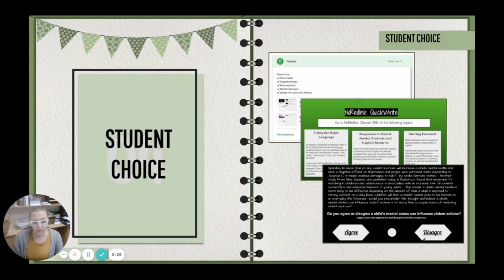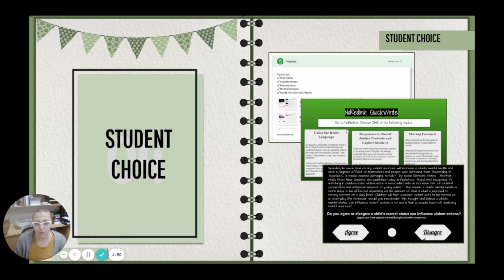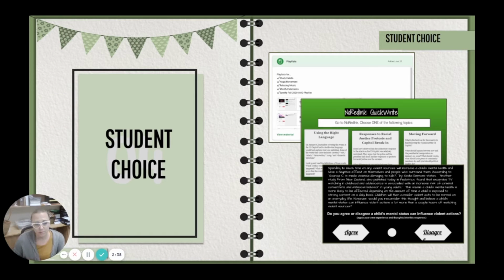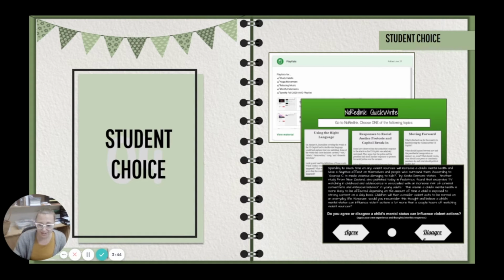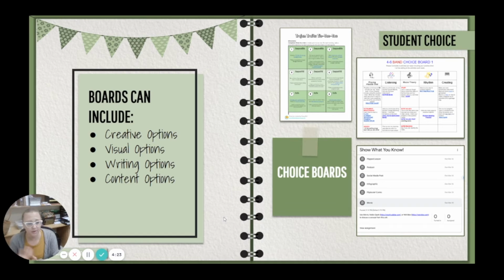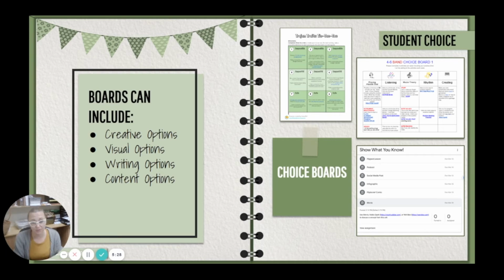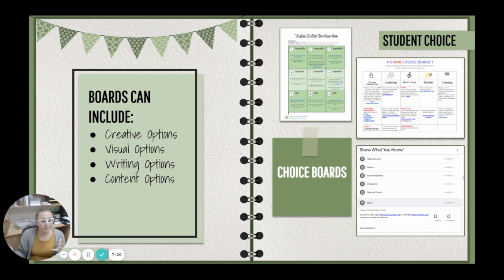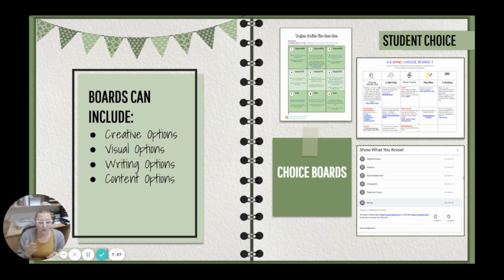Student Choice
Part 4 of The 10 Tips for Student-Centered Learning in Any Classroom.